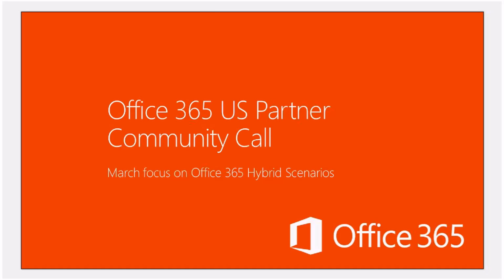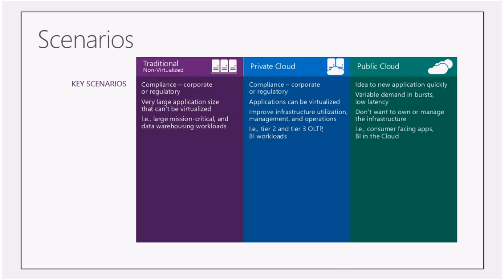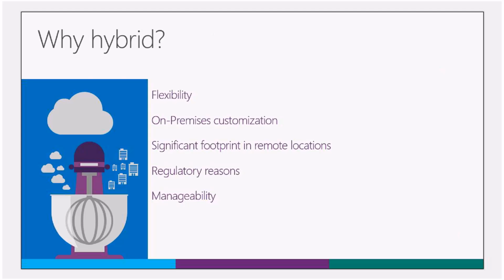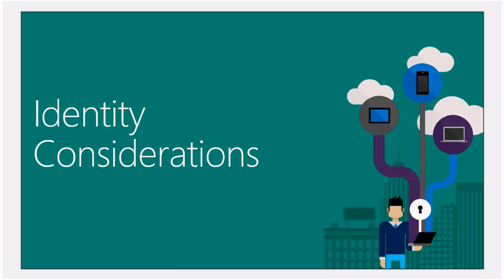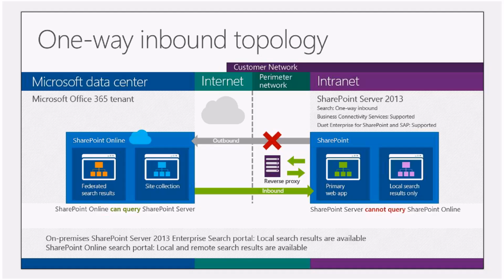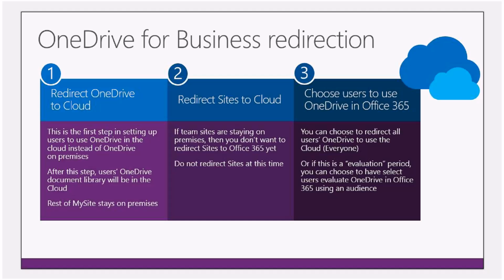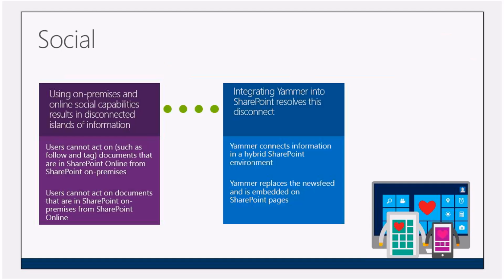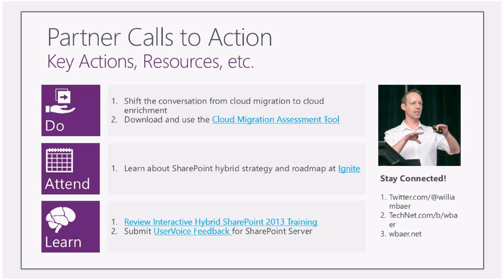Office 365 Partner Community - Hybrid Scenarios (Mar 2015)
On this call, SharePoint expert Bill Baer joins the US Partner Technology Strategy team and discusses hybrid scenarios for Office 365 and SharePoint. You can read the companion blog series